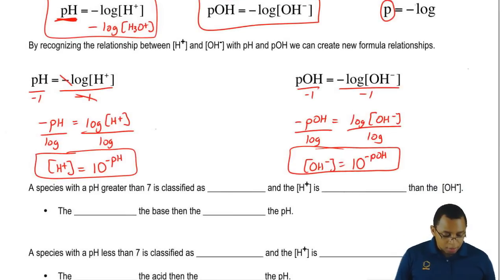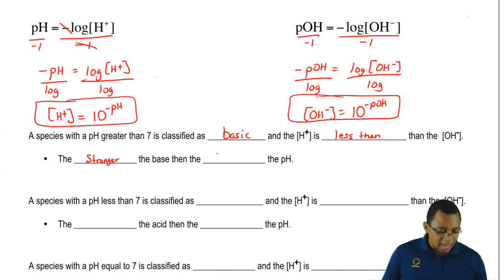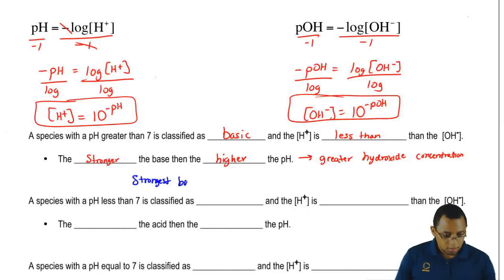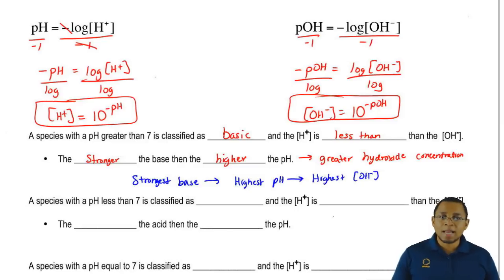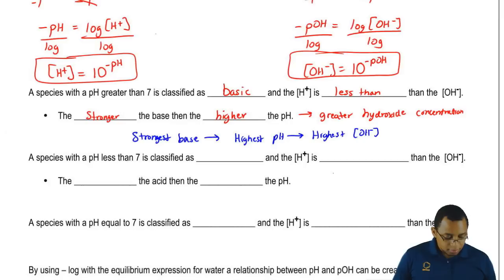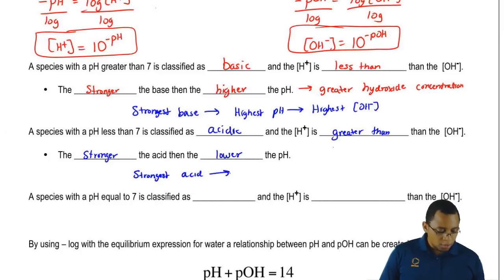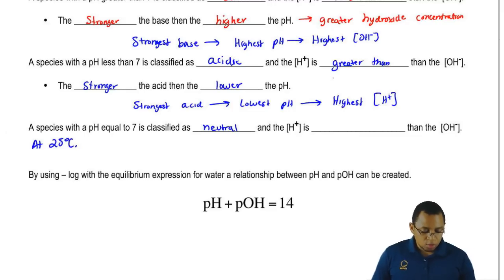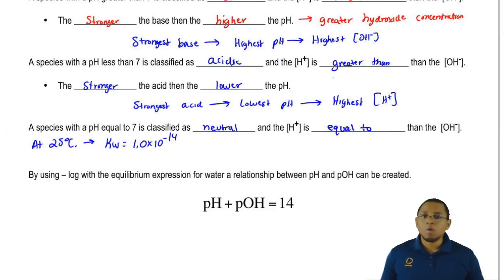The pH Scale